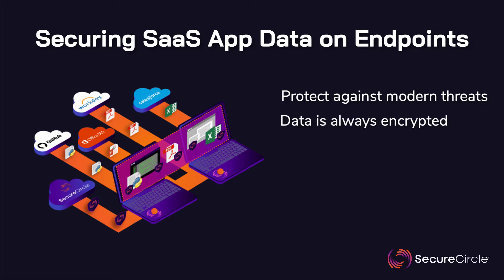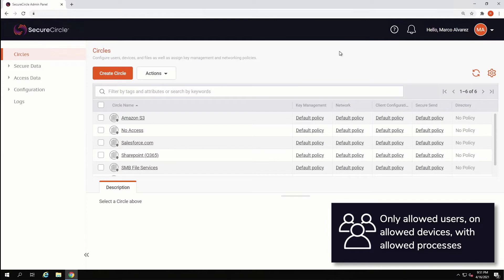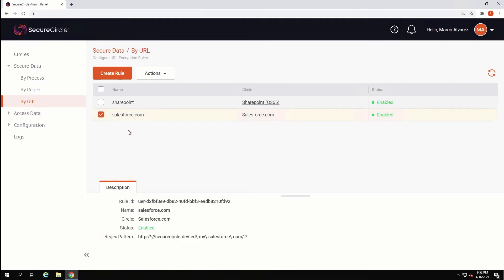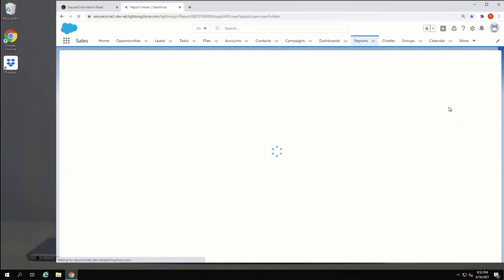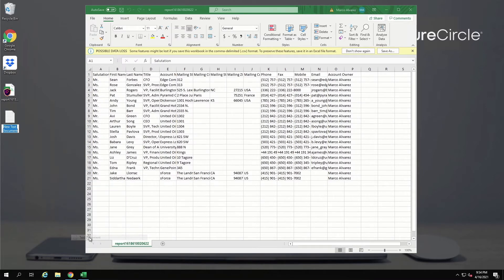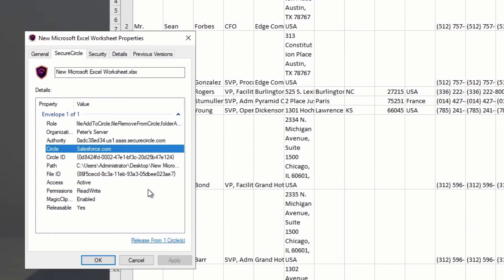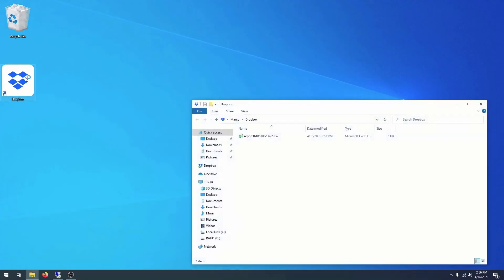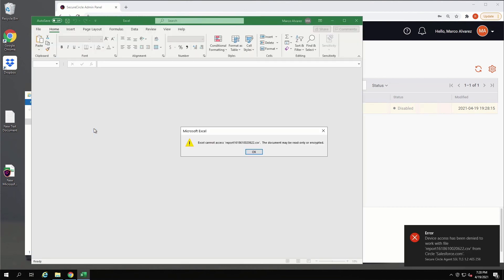SecureCircle Securing SaaS Application Data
Zero Trust Data Security for SaaS Applications
Most modern SaaS applications allow end-users to pull data out of the browser onto the device. More often than not, end-users leverage these features for productive reasons. The challenge most businesses face with modern SaaS applications is identifying the difference between productive activity and a security threat. With SecureCircle, all data is kept secure as it comes out of SaaS applications, which allows users to leverage data that comes out of these applications, at the same time allowing businesses to retain control of their data.